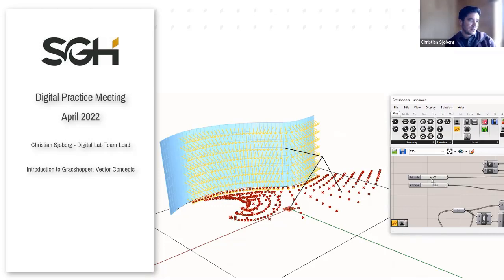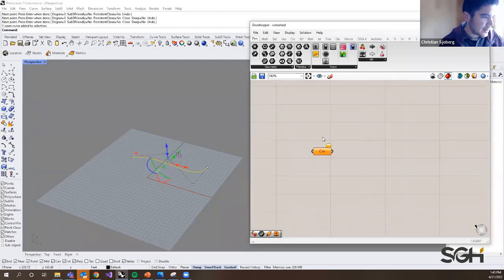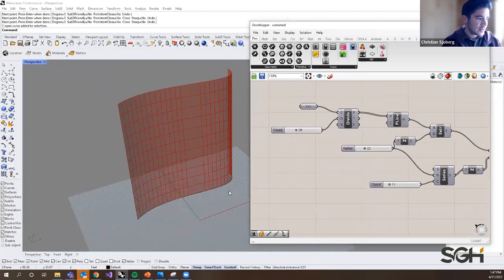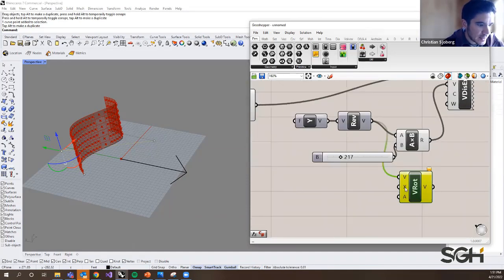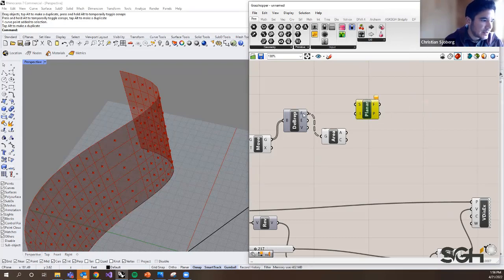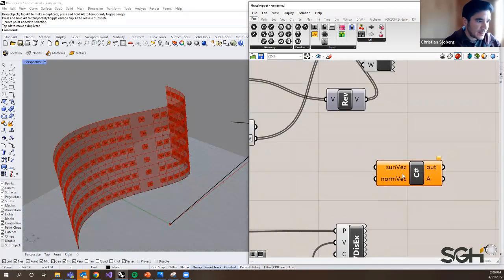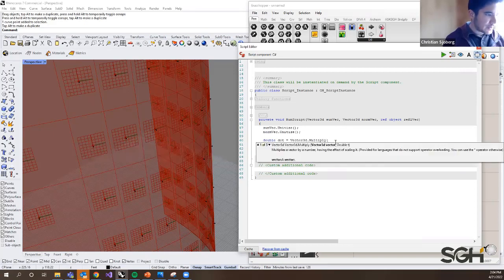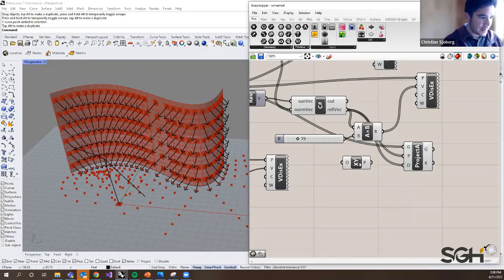SGH Grasshopper Intro: Vector Concepts and Solar Reflectance Exercise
Follow along as we create a DIY solar reflectance approximation and talk about useful vector concepts for new Grasshopper users.

Simpson Gumpertz & Heger (SGH), April 2022